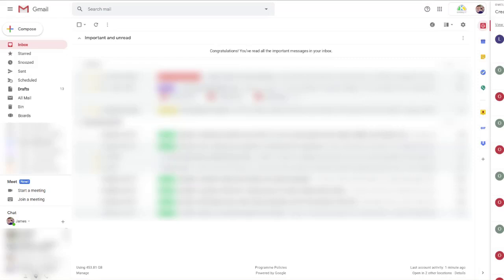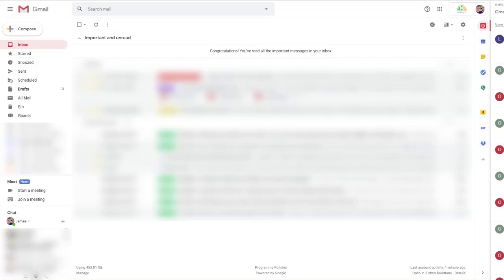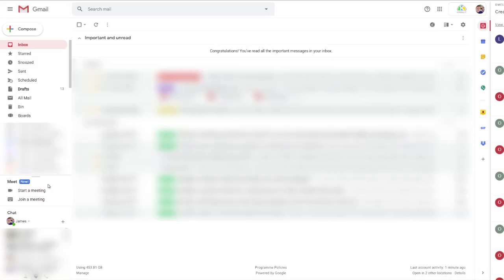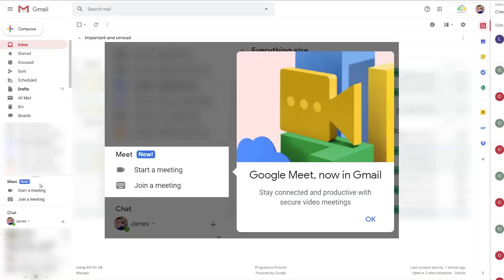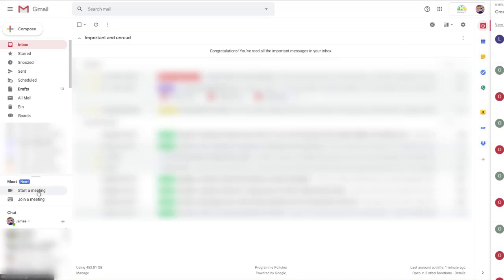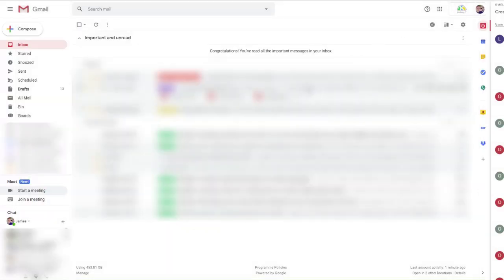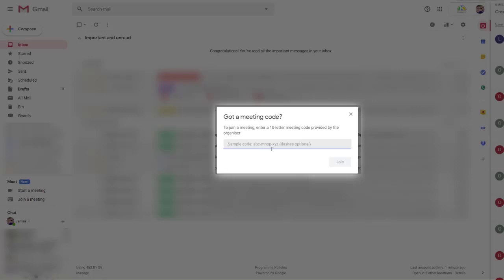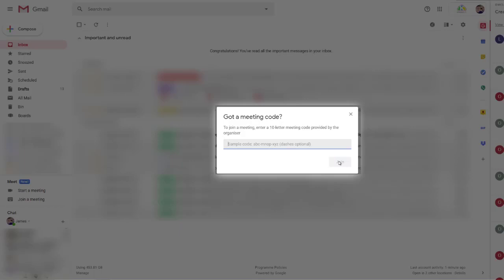How to start a Google Meet video call from in Gmail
You can now start a Google Meet video call directly from inside of Gmail. This video shows you how to start a video call and how to join on you have been invited too from inside Gmail.